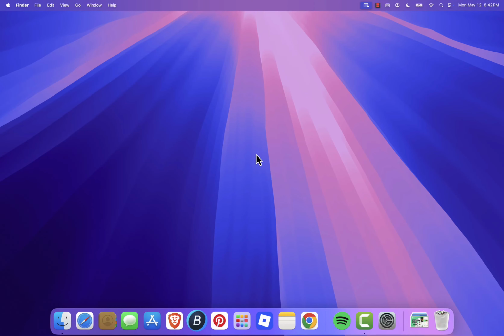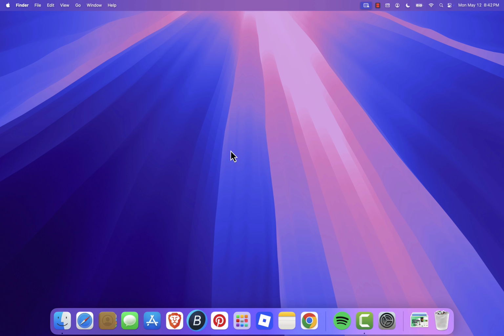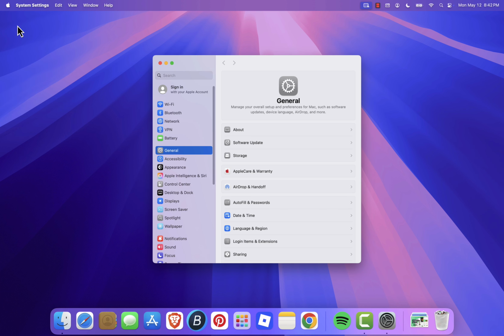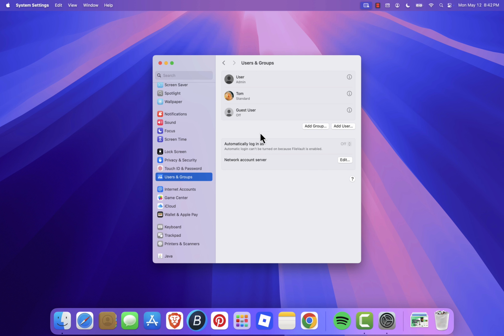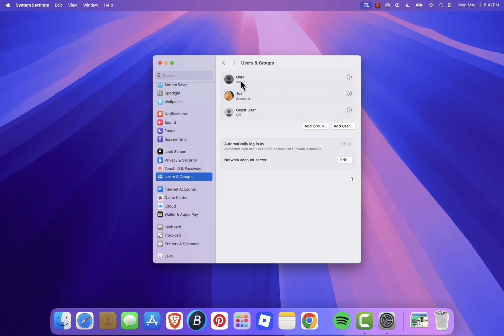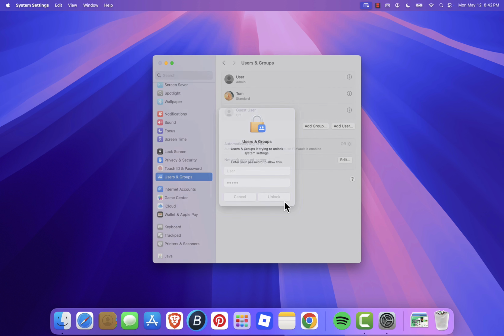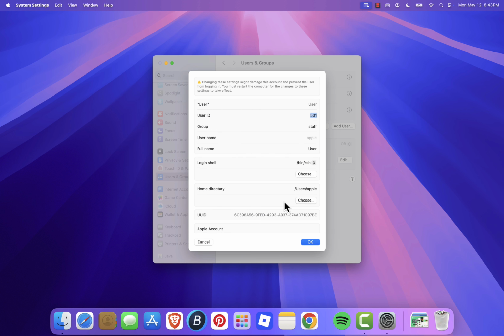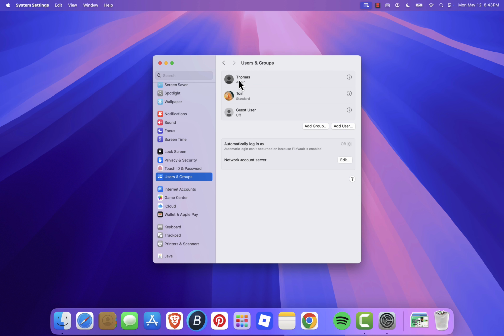How To Change Admin Name on Mac Os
How to change the admin name on your Mac, whether you’re using a MacBook Air, MacBook Pro, or iMac.